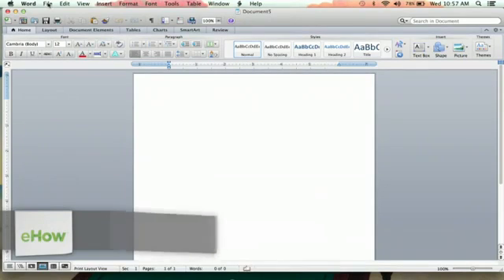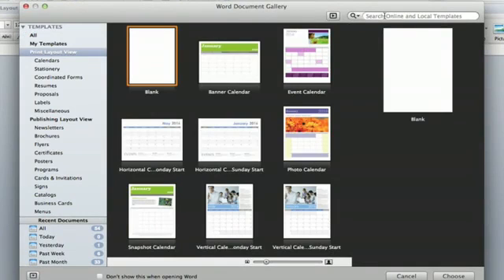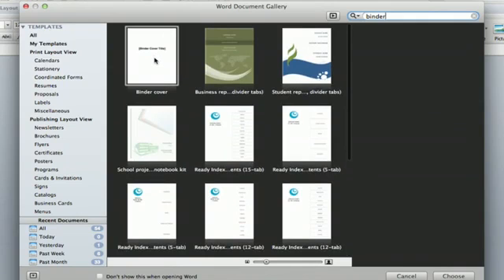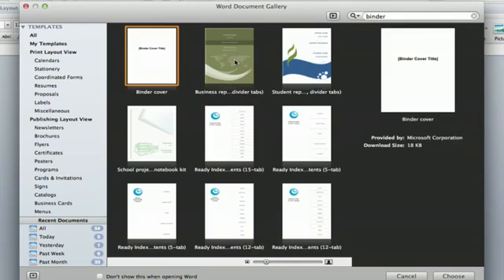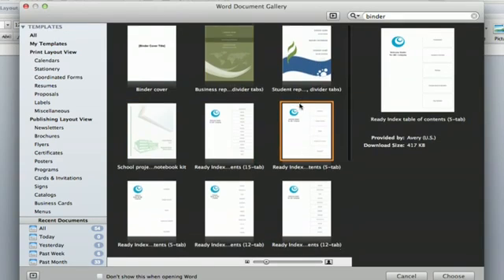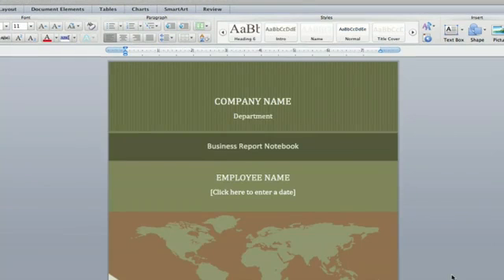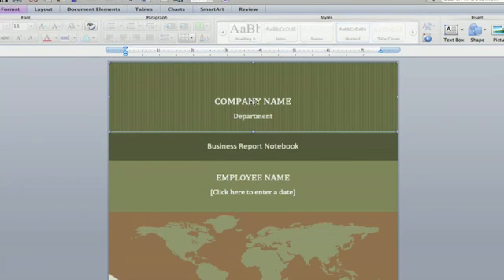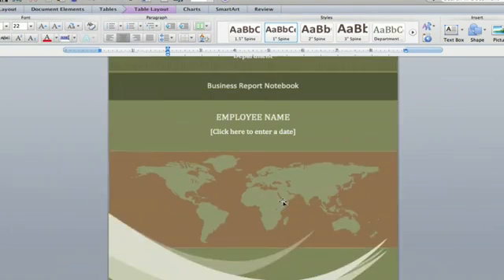How to Create Binder Inserts in Microsoft Word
How to Create Binder Inserts in Microsoft Word. Part of the series: Microsoft Word Help. Creating binder inserts in Microsoft Word is something that you can do using a new template. Create binder inserts in Microsoft Word with help from an experienced computer professional in this free video clip.